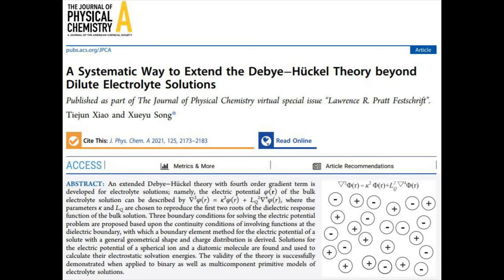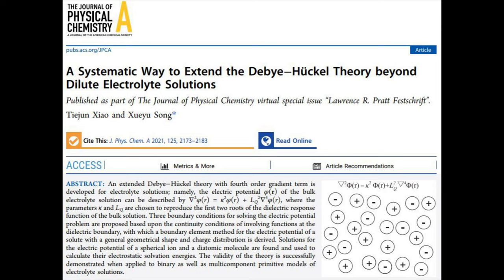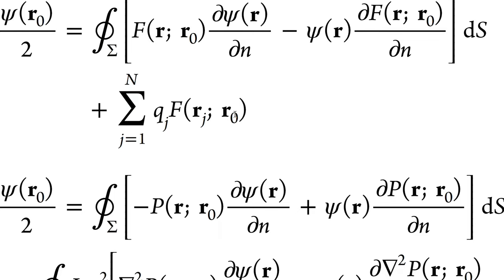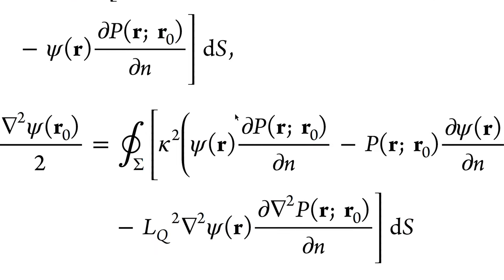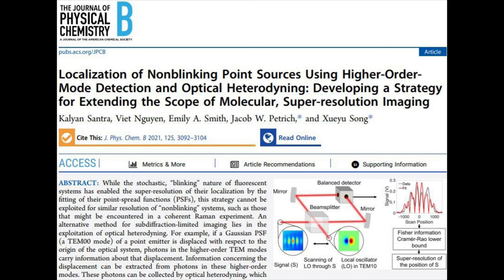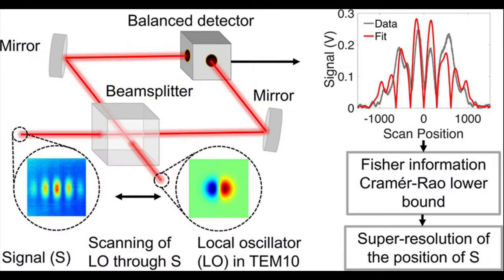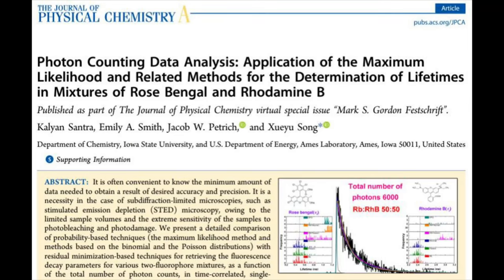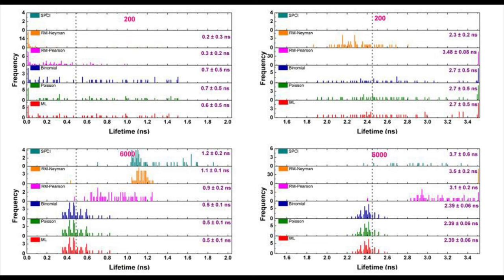Xueyu Song Faculty Interview Chemistry Iowa State University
Professor
Physical and Theoretical Chemistry
ICON - Iowa Chemistry Outreach Network
Funded by National Science Foundation DMR 1944551 CAREER award
To learn more about chemistry at Iowa State University For more info about Xueyu Song's research